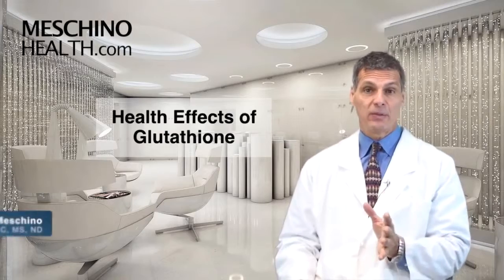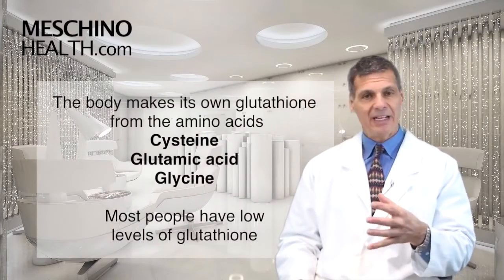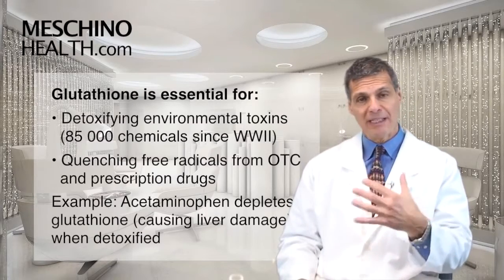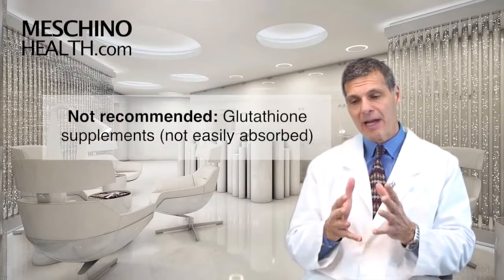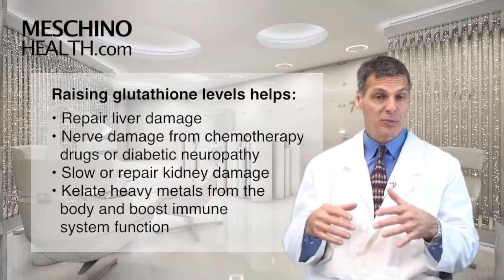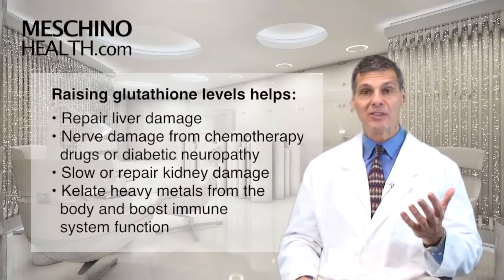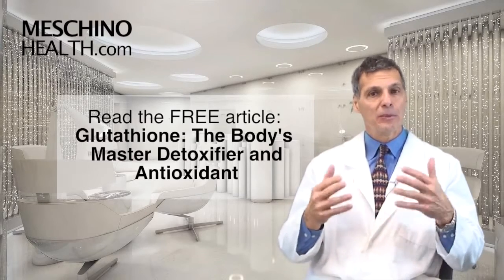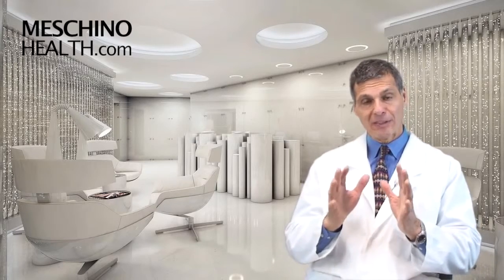Know More About Glutathione- Dr. James Meschino (Health Effects of Glutathione)